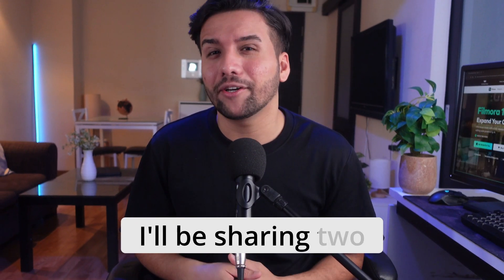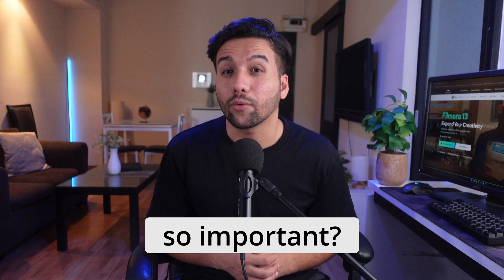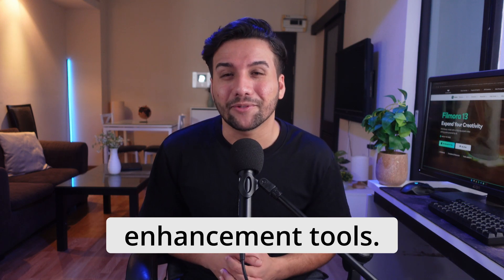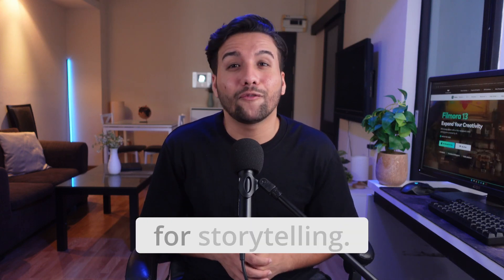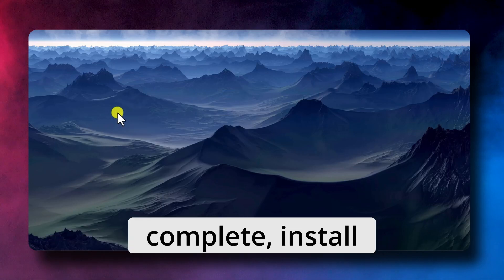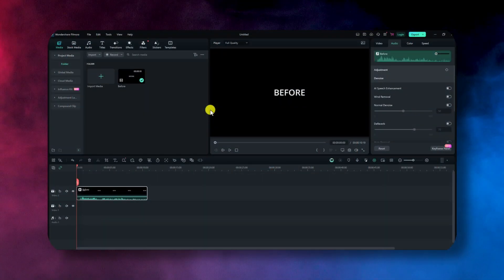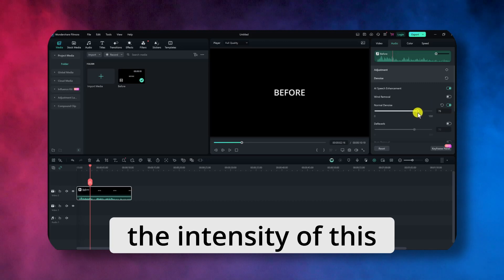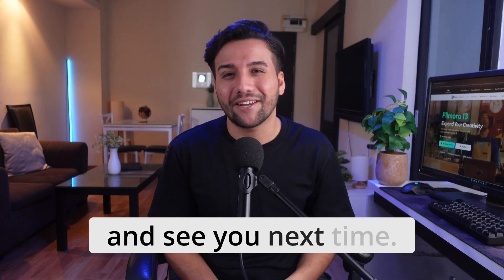How To Use AI Speech Enhancement in Filmora 2024 | Audio Denoise